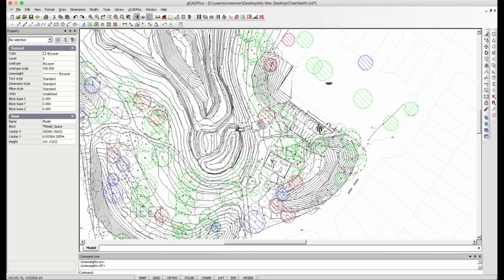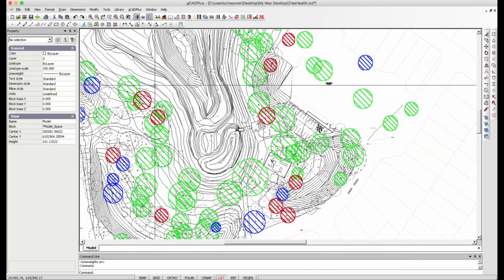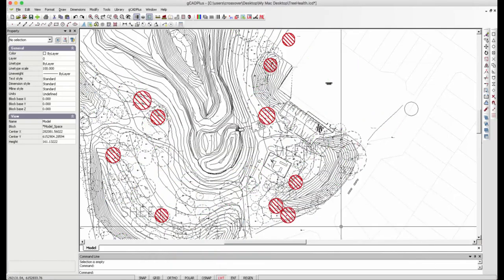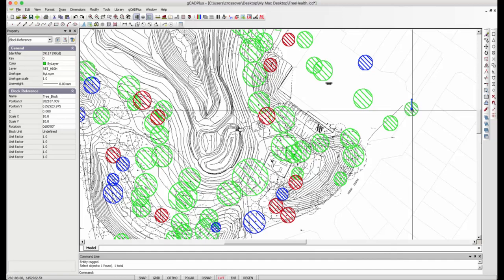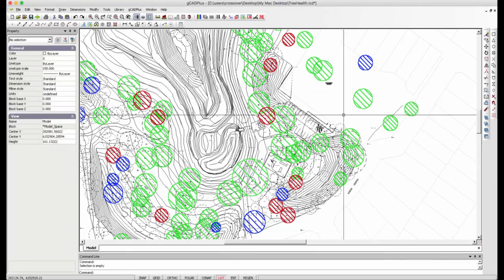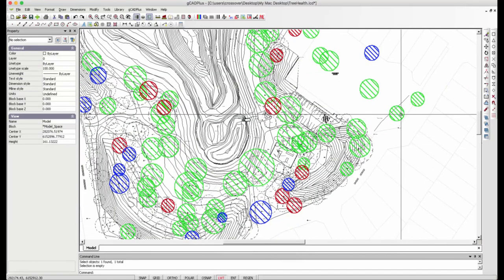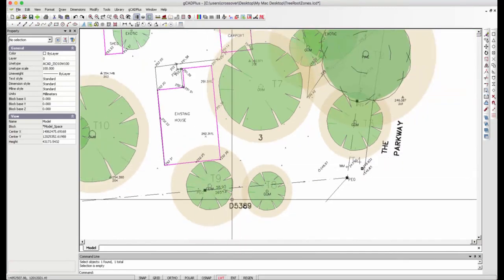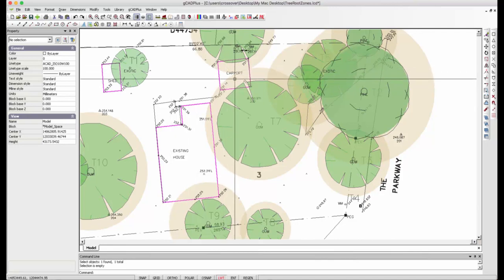Using gCADPlus as a GIS and arborists tool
We survey the ways in which an arborist might use gCADPlus. A design showing tree health in and around a constructed wetland is examined and a view showing trees in poor health is generated usinglayer states. Several symbols representing trees are tagged for GIS and a more complex GIS query run. We then switch to a typical design showing the extent of tree protection zones in a heavily wooded site.